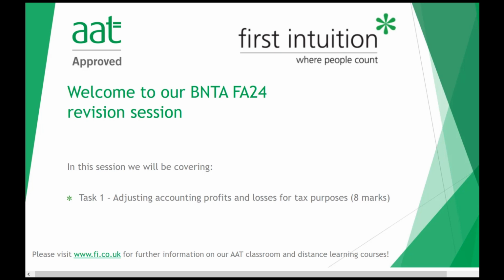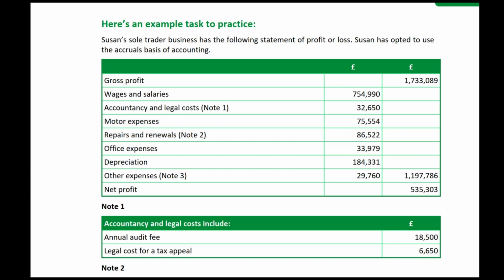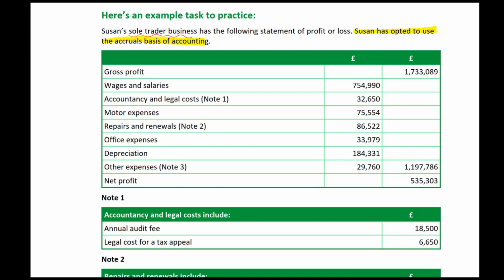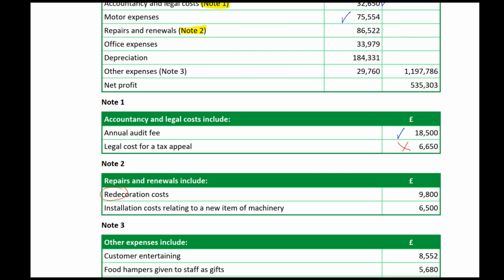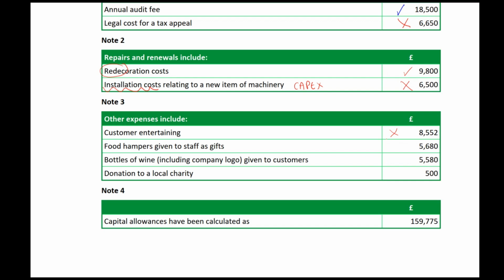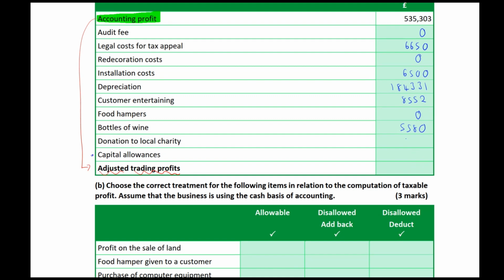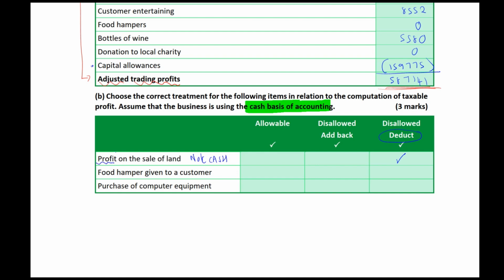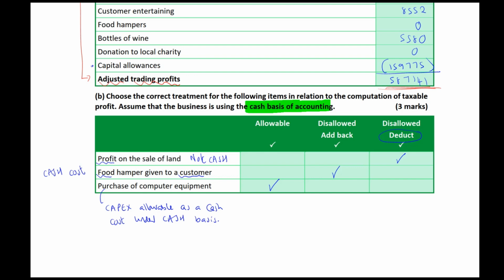AAT Q2022 Level 4 Business Tax FA2024 (BNTA) - Task 1 - First Intuition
Join First Intuition for a revision class for AAT's Level 4 Business Tax (BNTA). The class was originally recorded in March 2025. If you’ve enjoyed this session and would like to join the live sessions we are running the FREE AAT revision sessions for the new Q2022 level 2 – level 4!

• AAT
• ACCA
• CIMA
• ICAEW
• CMI